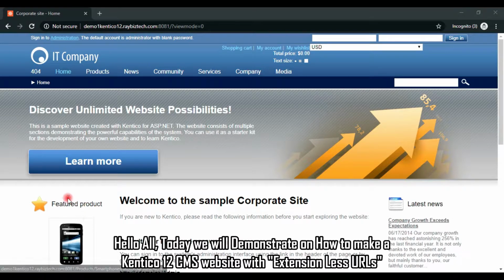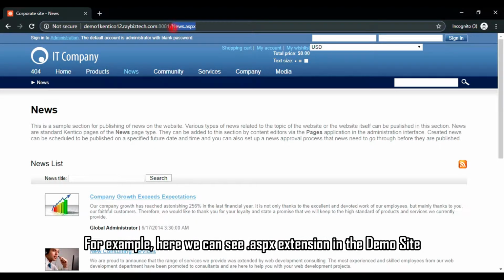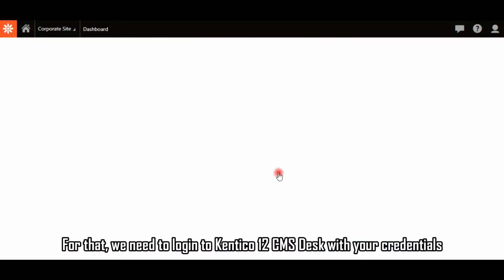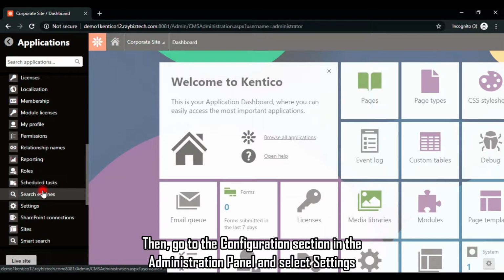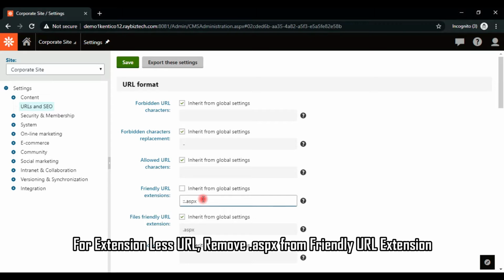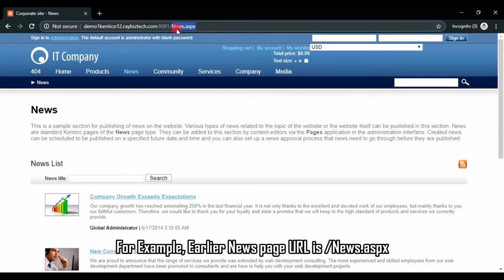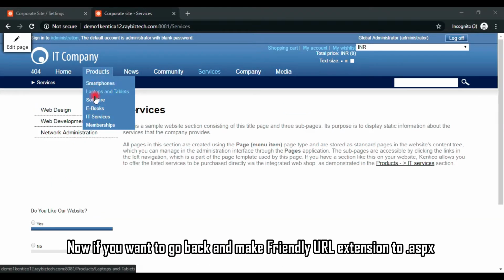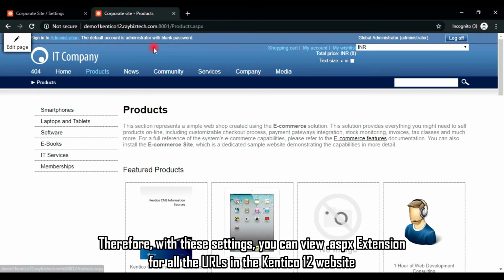How to Create Extension less URLs in Kentico 12 | Raybiztech | Kentico Gold Partner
Learn how to build a Kentico 12 website with extension less URL. The relevant Admin Panel allows you to rename the address with user-friendly URL through Settings.

Raybiztech is a Kentico Gold Partner and has the largest team of Kentico Certified Developers in the world among other Kentico Partners. We work with you as technology Partner in constructing a solution that allows you to optimize your Business.